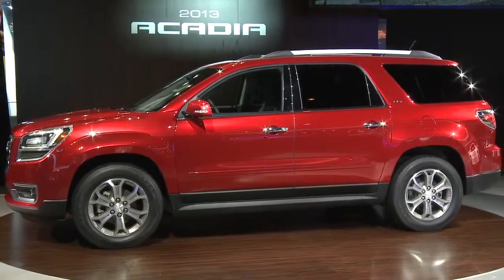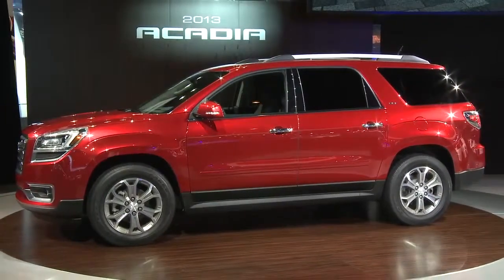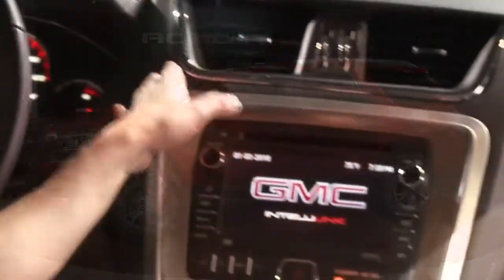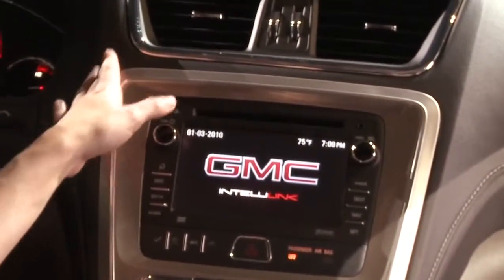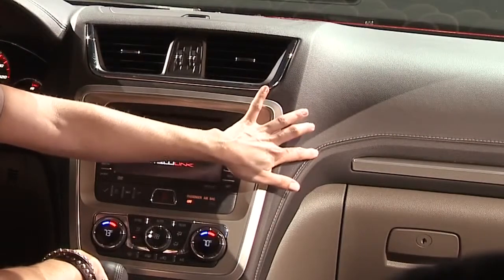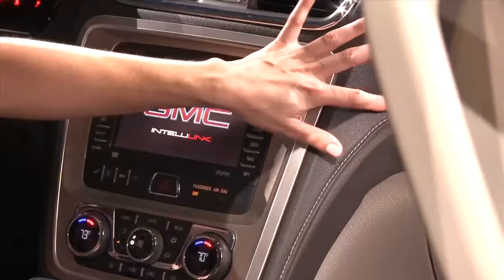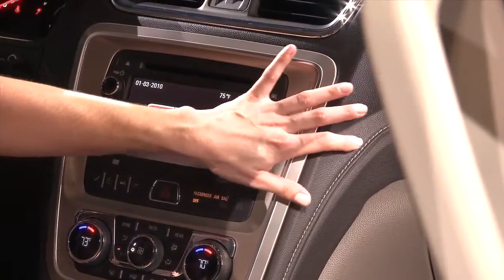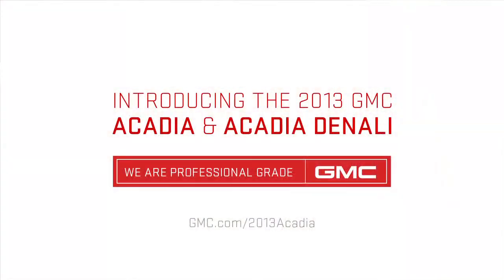2013 Acadia's Soft Touch Paneling & Accent Stitching